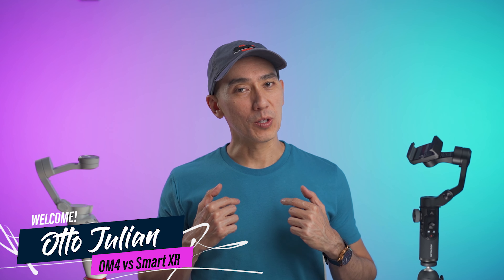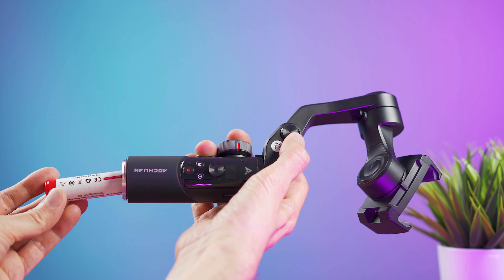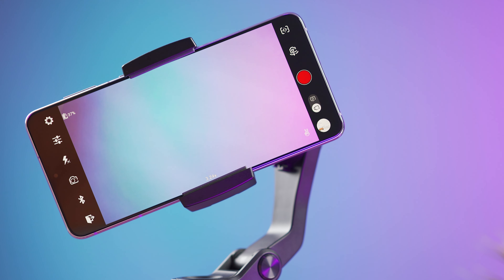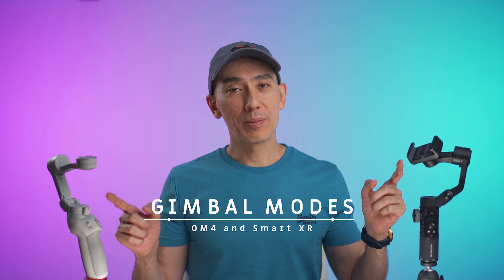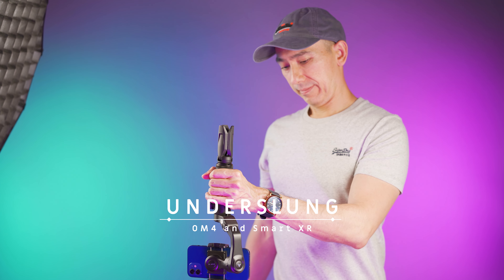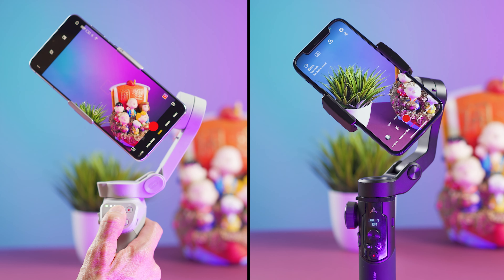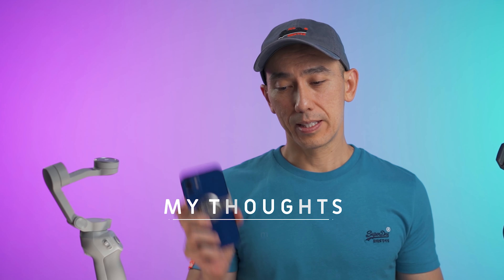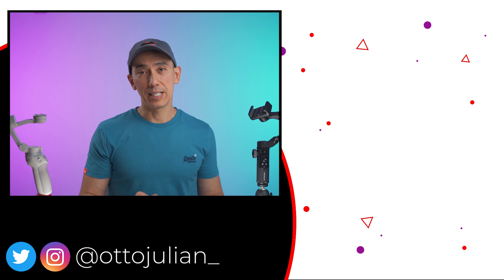DJI OM4 vs Aochuan Smart XR | Smart XR Review | Best Smartphone Gimbal 2021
DJI OM4 has a Competitor! Review of Aochuan Smart XR: a Smartphone Gimbal that you should take a look at

⭐ DJI OM5
⭐ DJI OM4
⭐ DJI OM4 SE
⚡ Aochuan Smart XR

M Y   M A I N   G E A R:

Action Camera:
2021 Favorite Action Camera
Pocket Camera
Compact but Great Mic

For Smartphone
For Smartphone Budget
My Camera Gimbal

26 inches Softbox
36 inches Softbox
5 in 1 Reflector Small

M U S I C 30 days FREE-TRIAL:
F O L L O W   M E:
TIMESTAMPS:
0:00 Intro
1:08 Price
1:27 What comes in the box
1:34 Specifications and Features
5:10 Gimbal Modes
6:41 Underslung Mode
6:55 Inception Mode
7:30 App Features
1024: My Thoughts